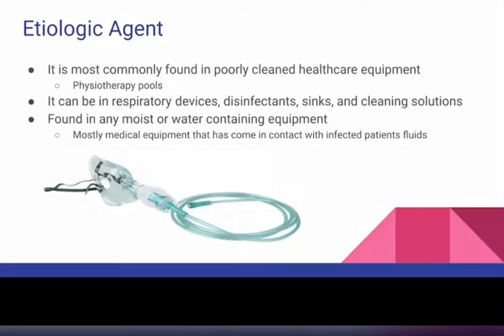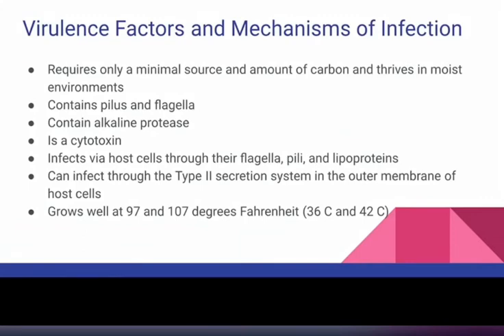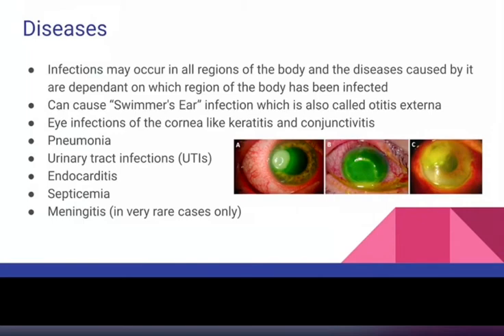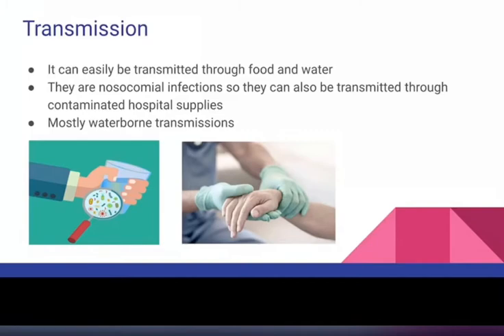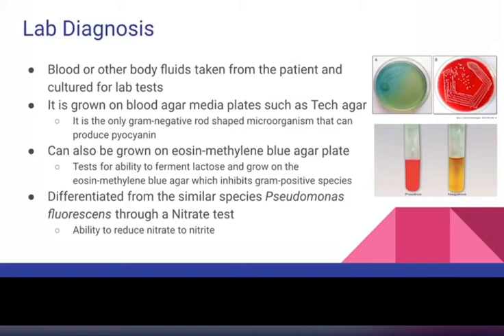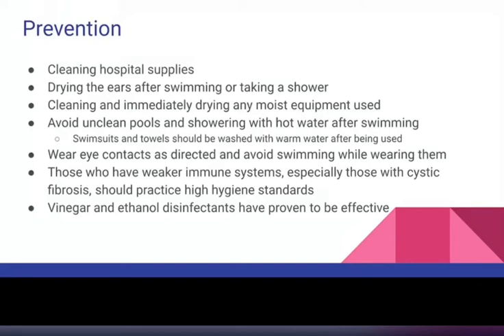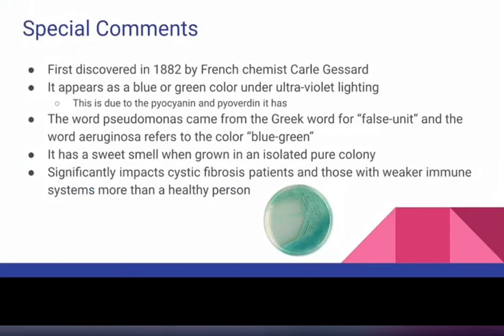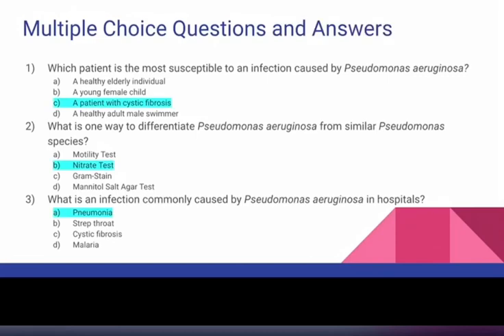Pseudomonas aeruginosa: Microbiology Disease Project- Professor Klingbeil